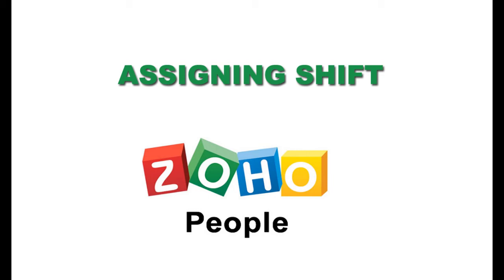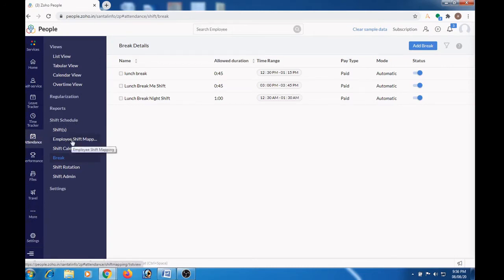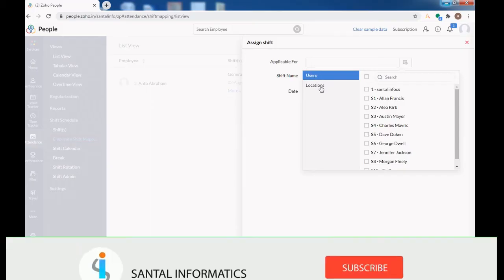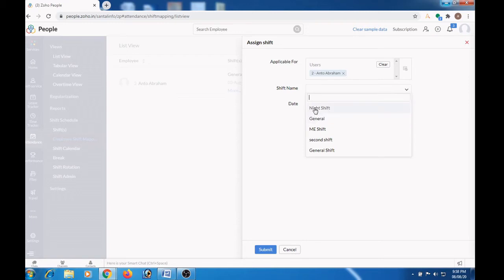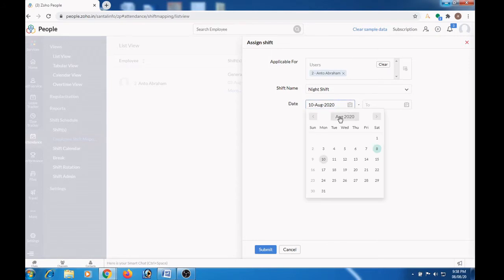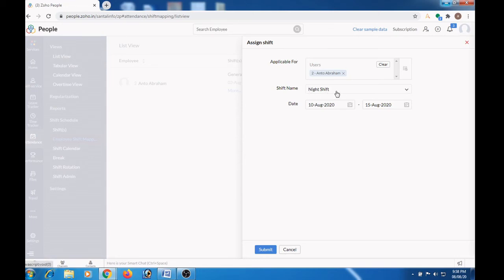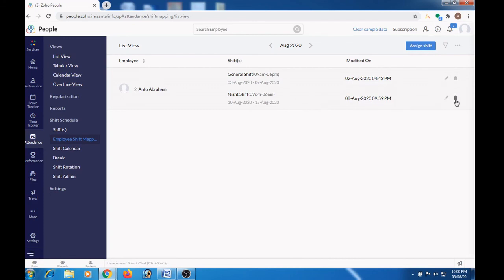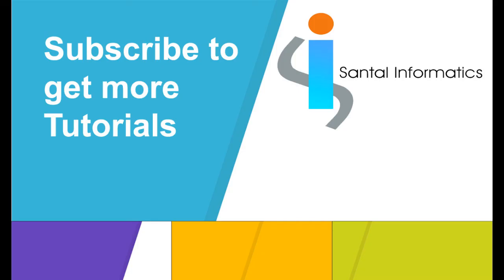Zoho People Assigning Shift || Santal Informatics - Learning Point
Zoho People Assigning Shift to Employee
Santal Informatics Private Limited